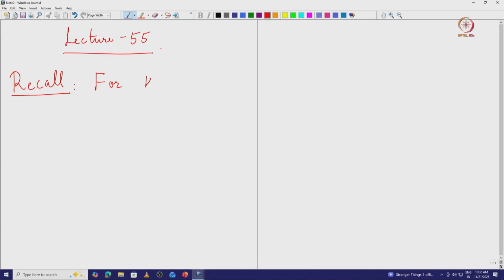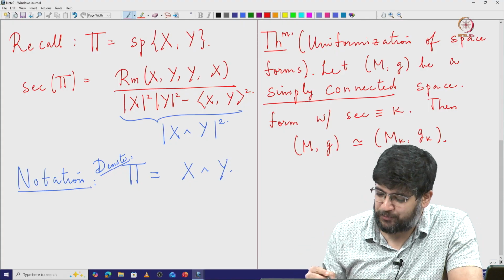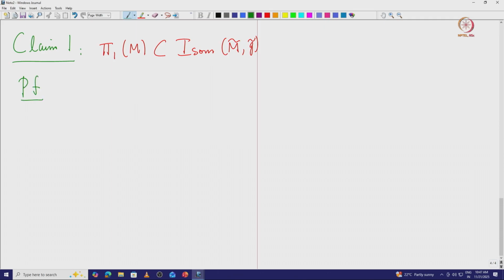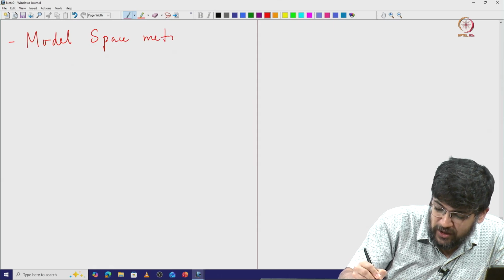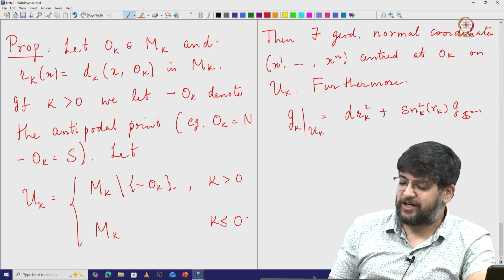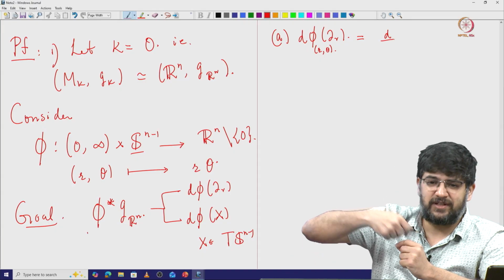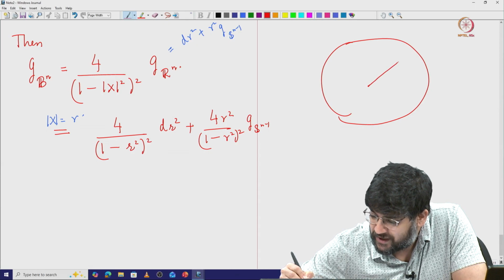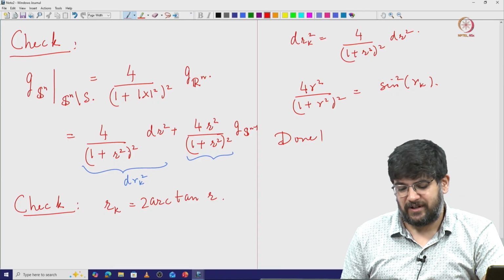Lec 55 Uniformization of Space Forms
Space forms, Uniformization of space forms, Generalized sine function